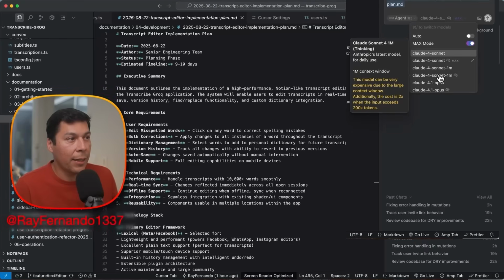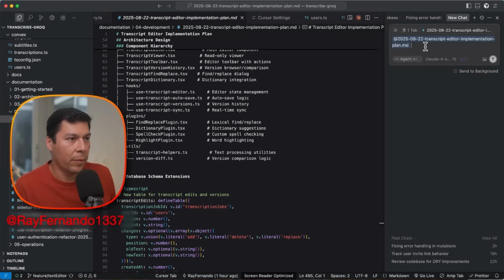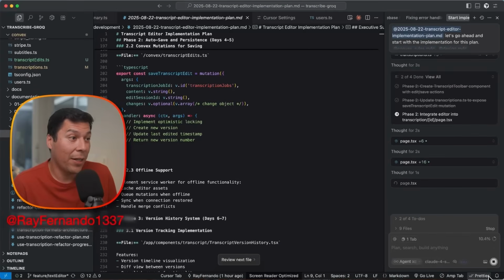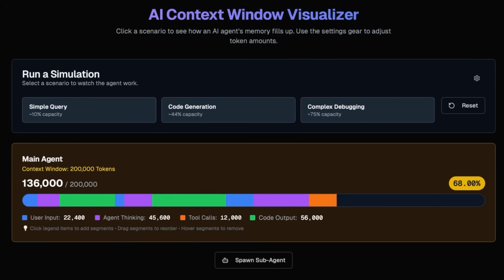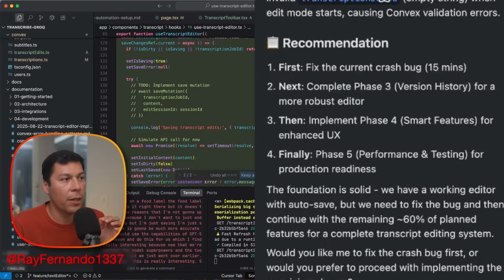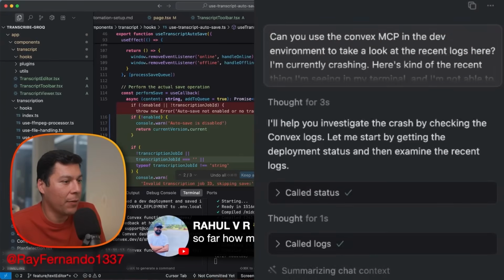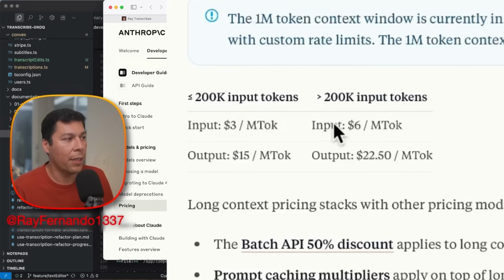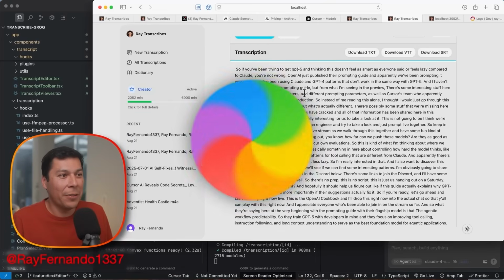Claude's 1M Context in Cursor: Dream to Disaster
I thought Claude's 1 million token context window would be a game-changer. Instead, in my first real test, I discovered a hidden trap that vaporized 800,000 tokens in a single click. This is the story of why more isn't always better.

In this live stress test, we push the new Claude Sonnet 4 model and Cursor to their limits by implementing a massive feature from scratch in a real-world application. No simple demos, no snake games! Cooking with raw engineering to see if the 1M context hype is real, and what happens when it all goes wrong.

What you'll see in this stream:
► Deep Dive: Testing the brand new Claude Sonnet 4 with 1M context, moments after it dropped in Cursor.
► Live Build: Implementing a complex transcript editor into my production app, Ray Transcribes.
► The Crash: Watch as the initial implementation fails live and we dive into debugging with a massive context window.
► The 1M Token Trap: The "holy smokes" moment where a single AI tool call accidentally consumes 84% of the context.
► Advanced Workflow: New debugging strategies for massive context windows (and how to recover from disaster).
► The Verdict: Is a 1M context window actually useful for developers today?

Key revelations from this experiment:
- The hidden danger of automated AI tool calls reading from your database.
- How a single large file can break your entire AI-powered workflow.
- The real-world performance issues that massive context can introduce in your app.

Join 140+ builders in our private Discord where we ship AI apps together

🕒 Key moments
00:00 - Selecting the Claude Sonnet 1M model
00:22 - The test: Can Cursor handle the kitchen sink?
00:53 - Explaining the "thinking" vs "non-thinking" models
01:48 - Pro-tip: Break down AI plans into phases
02:05 - How to monitor context window usage in real-time
03:32 - First implementation is complete
04:29 - Live Crash: The app breaks
04:55 - Debugging strategy with a 1M context window
05:52 - Realizing the implementation plan is incomplete
06:53 - AI identifies the root cause of the crash
07:42 - The second crash: The first fix didn't work
08:11 - Holy Smokes! Hitting the context limit
08:55 - Discovering what used up 800k tokens
09:52 - The hidden danger of AI tool calls
10:21 - How pricing works for 200k+ token context
10:45 - Using Cursor's "trim" feature to reset context
11:53 - The app is working but performance is horrible
12:17 - Recap and next steps for performance debugging